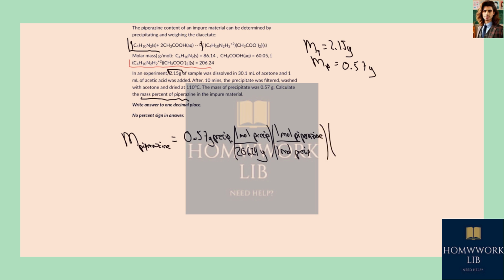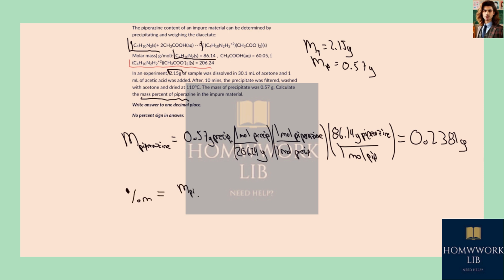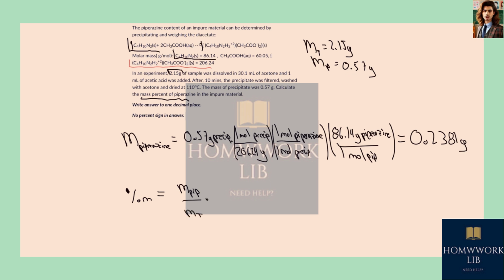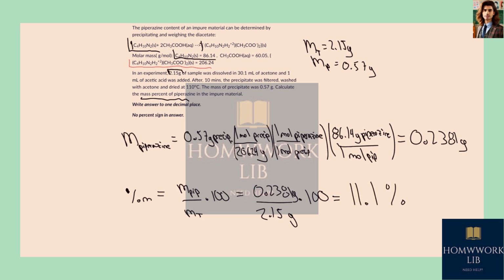[Chemistry] The piperazine content of an impure material can be determined by precipitating and weig